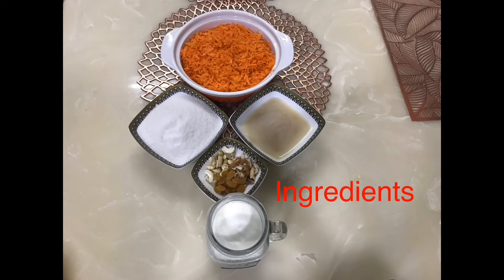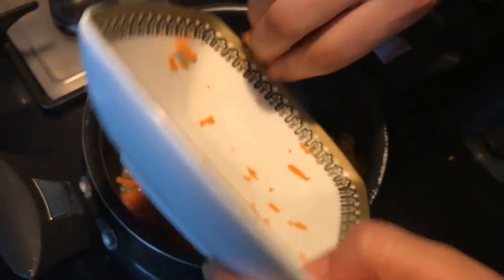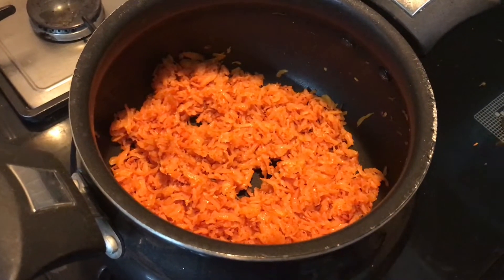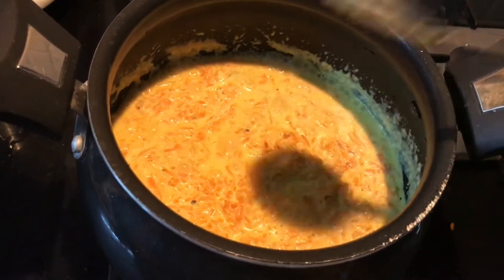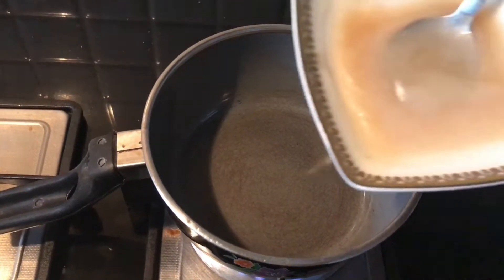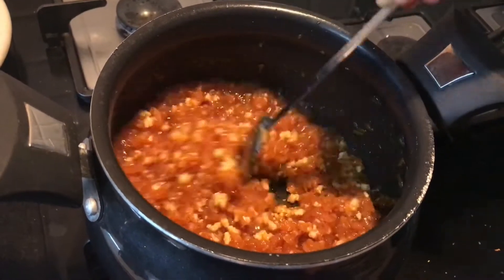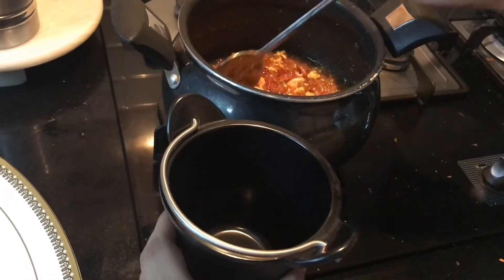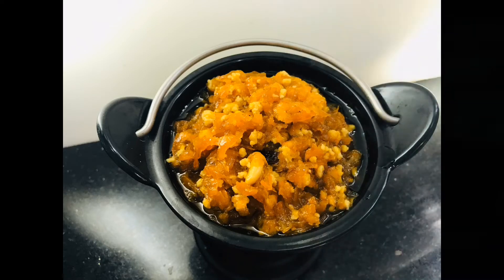Carrot halwa||gajar halwa||carrot pudding easy and tasty carrot halwa home made carrot halwa#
Gajar ka halwa is a combination of nuts, milk, sugar, khoya and ghee with grated carrot. It is a light nutritious dessert with less fat (a minimum of 10.03% and an average of 12.19%) than many other typical sweet from the Indian subcontinent.Gajar halwa has a medium shelf life so it is now sometimes exported.

At festival time many people prefer vegetarian dishes as well as desserts in their Thali. Because of its low fat content, vegetarian characteristics, ease of making, medium shelf-life and taste Gajar ka halwa is a popular dessert all over India and often served at most festivals. The dish is popular among adults as well as children. In 300 grams of gajar halwa there are 268 calories (76 come from fat, 180 from carbohydrate and 16 from protein).

Alternative names:Gajar halva, gajrela, gajorer halwa gazoror halwa, carrot pudding, carrot halwa, Gajar Pak.
happy home vlogs#

Ingredients:
2 cups Carrots tightly packed (peeled & grated)
5tbsp Butter or Ghee
1 cup milk
1/4 tsp Cardamom powder
2 tbsp Cashews roasted
2 tbsp Almonds roasted
2 tbsp Raisins.